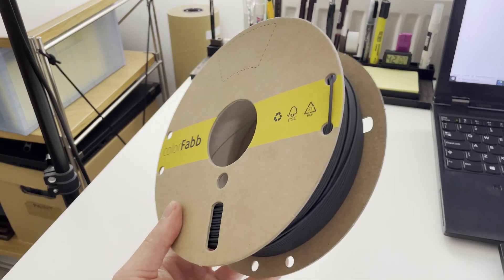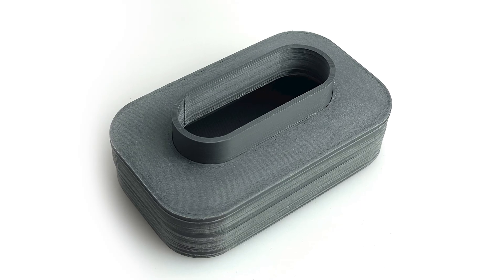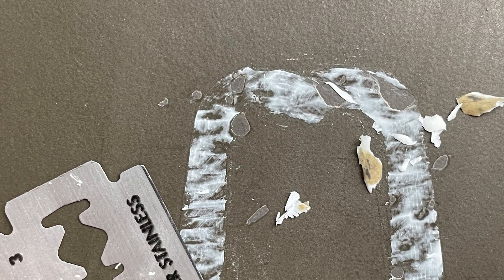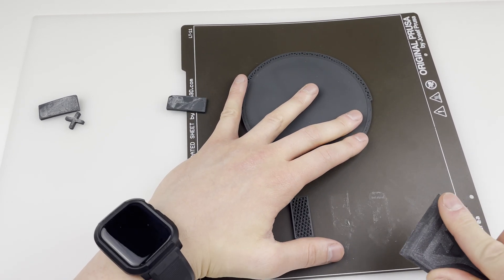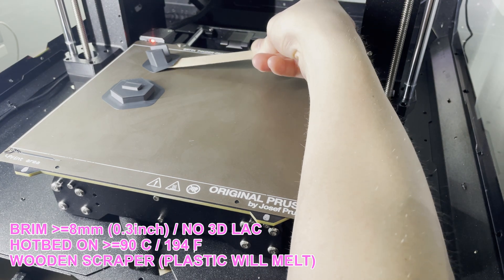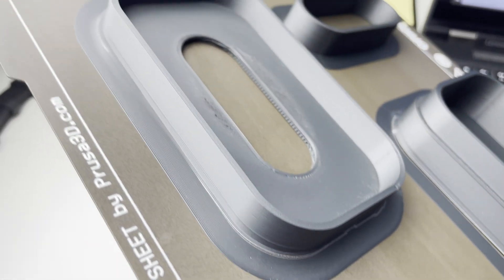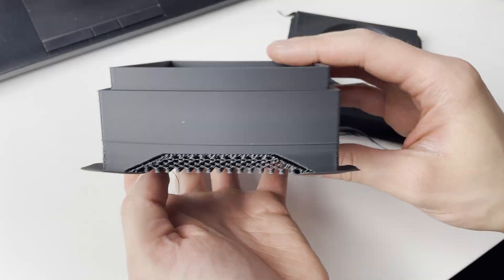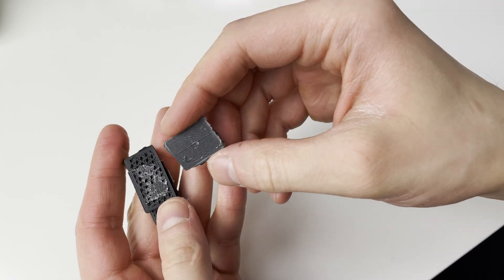Printing AllPHA on MK4. 0% Microplastics. 100% Biobased. 100% Biodegradable. Made out of fat cells.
In this video I will review ColorFabb`s AllPHA, one of the most sustainable filaments available on the market. It contains no micro plastics and is made out of fat cells of bacteria. It is 100% Biobased and 100% Biodegradable.